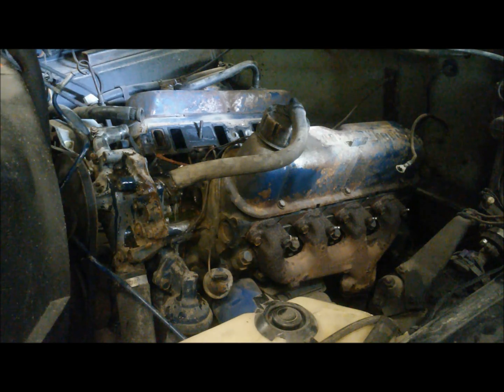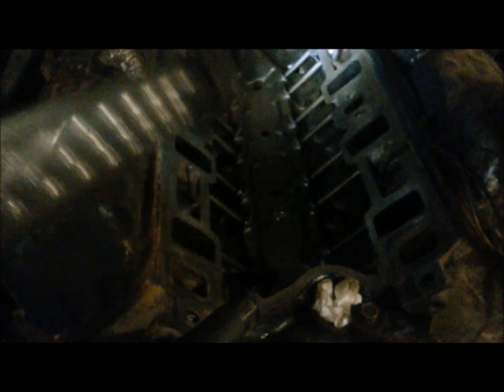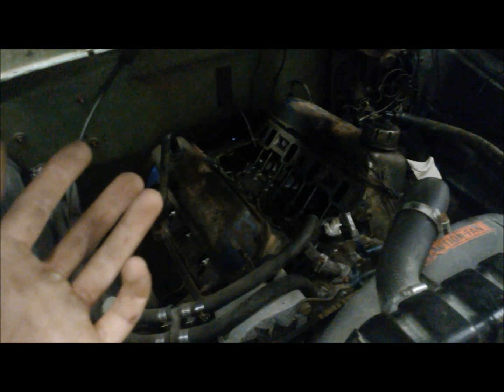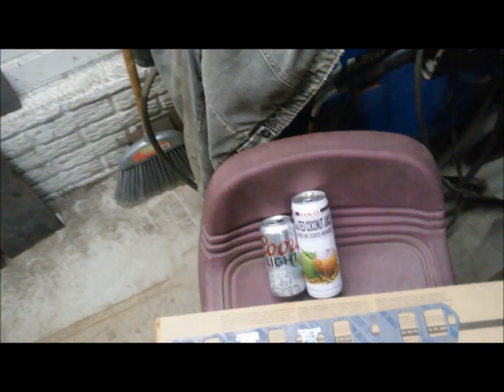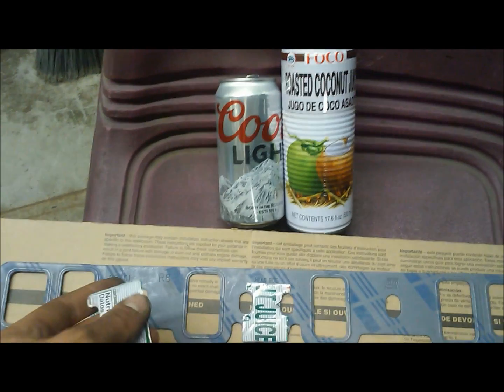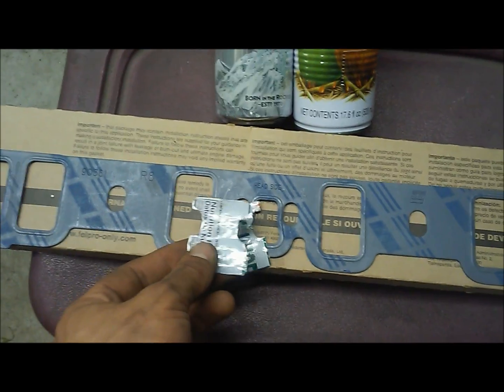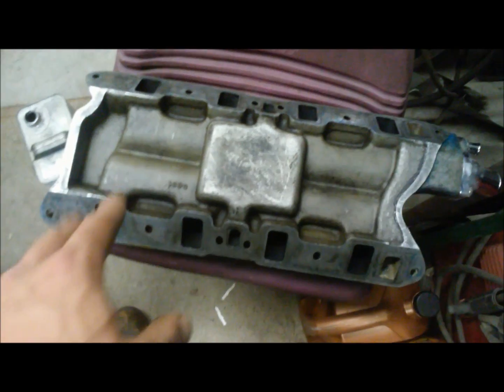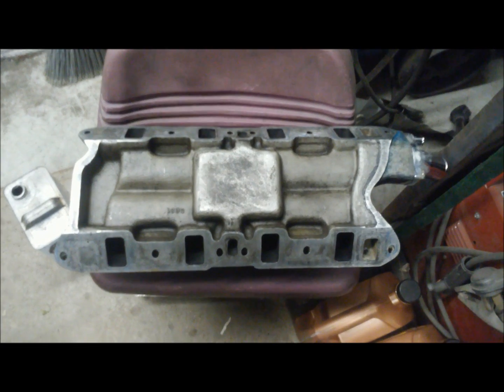No More Vapor Lock! - Intake Heat Crossover Block Off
cooler and denser air fuel charge for almost nothing! blocking this thing off has always made a huge difference. why do you think performance heads and intakes DO NOT HAVE THEM?!